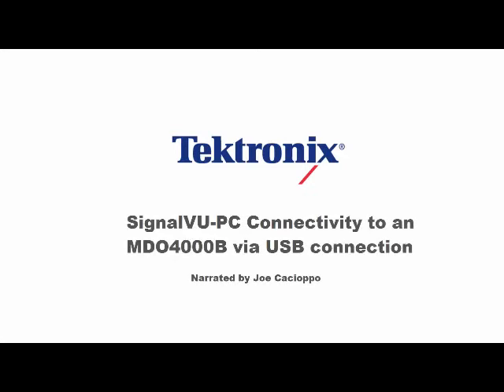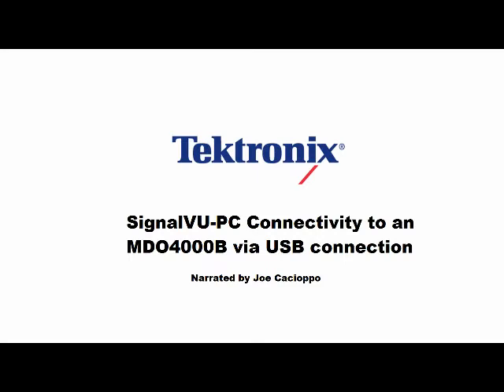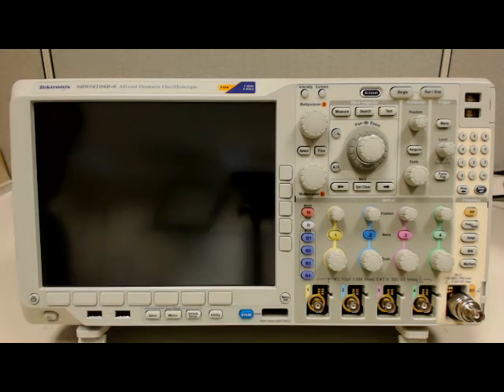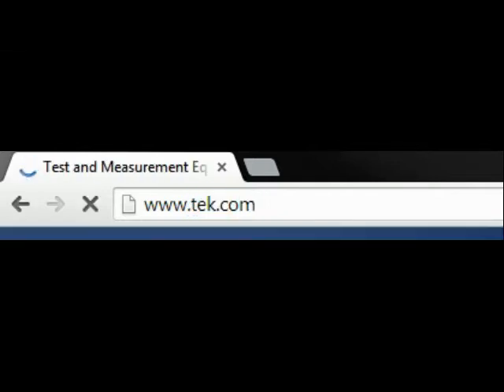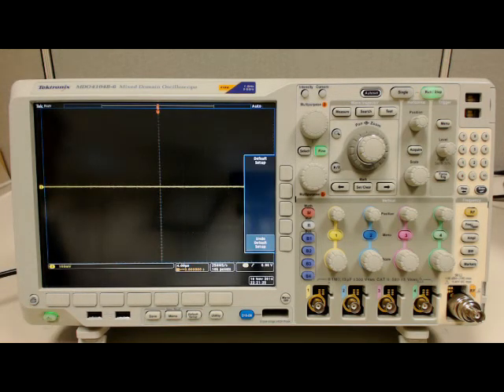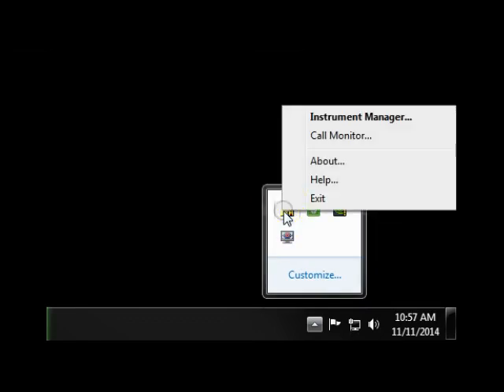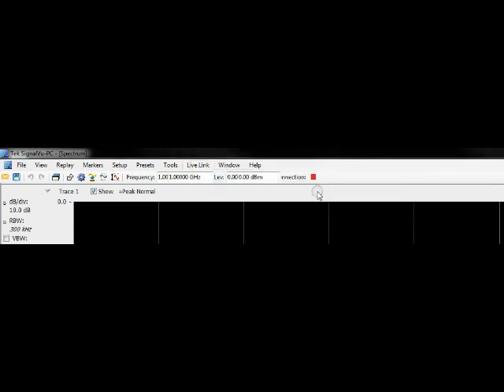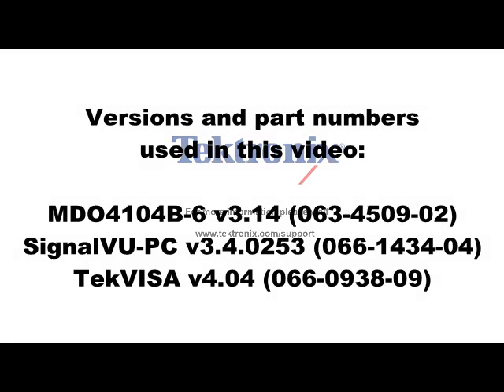Connecting an MDO4104B-6 to SignalVU-PC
This video is to outline the process of connecting a Tektronix oscilloscope to a PC for use with SignalVU-PC.